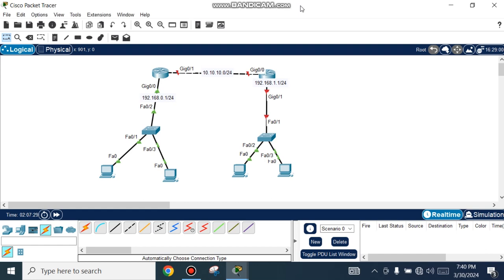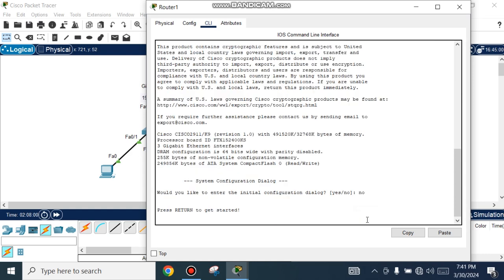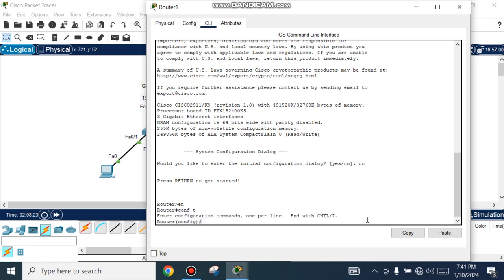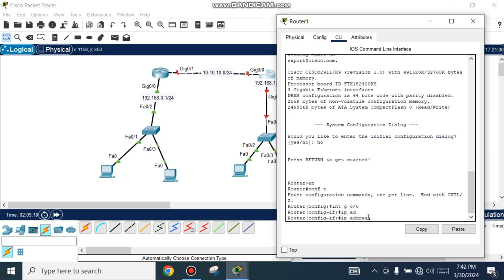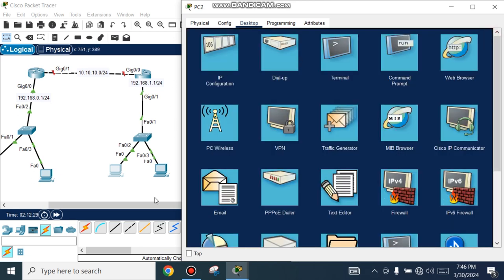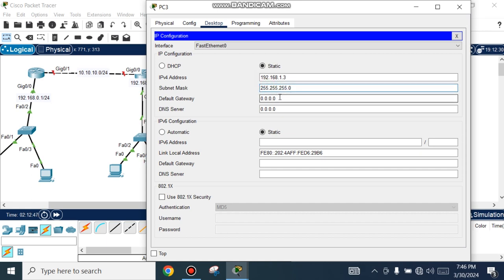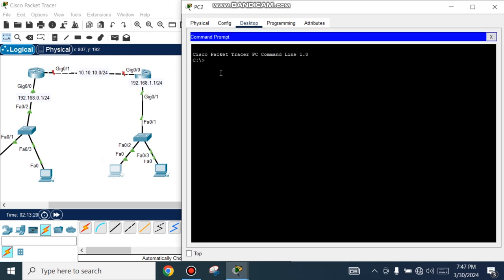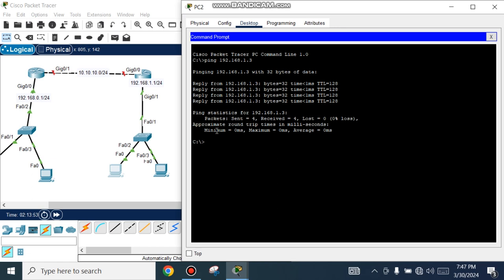Basic router configuration in Cisco packet Tracer